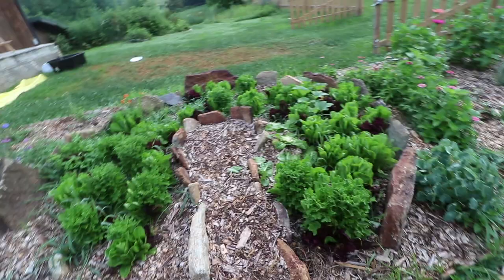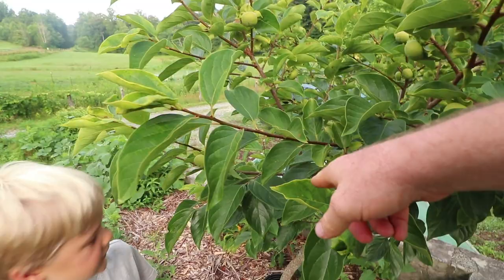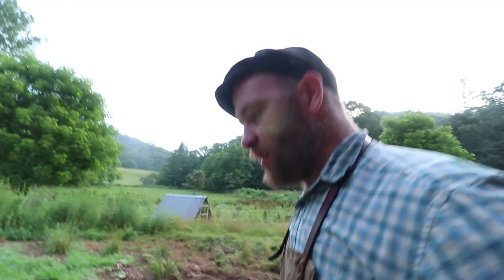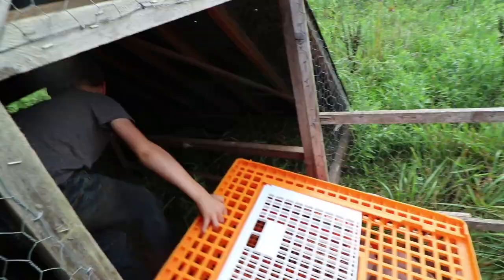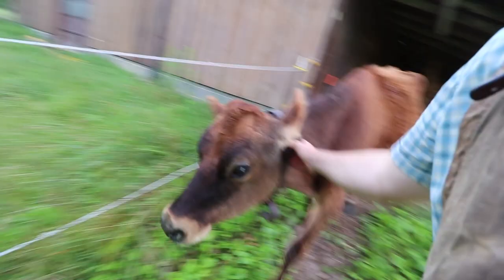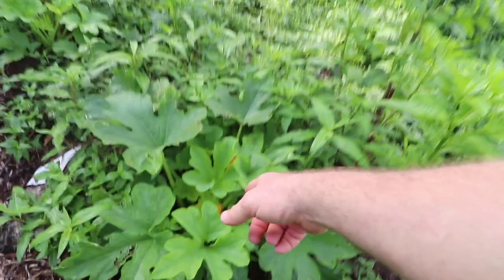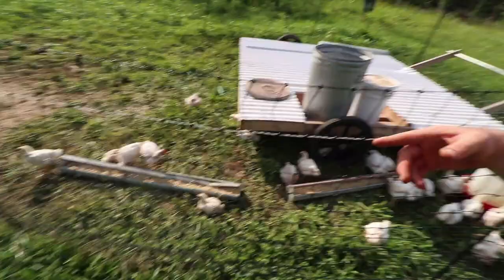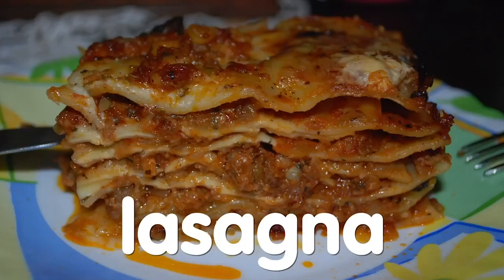Guineas on GRASS to rid farm of Lyme Disease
In this farm update: Guineas fowl to the rescue! Excellent free rangers and TICK eaters, therefor ridding out property of the potential of a Lyme disease infested tick. PLUS, Solar Oven Kickstarter and we check in on the garden, cats, dog, cows, sheep and more.

I’ve taught over tens of thousands of people to grow their own food.

INVEST in Your Food Growing SELF:

“Permaculture Chickens” Course teaches you everything you need to know for raising chickens from hatching to the plate

“The Great American Farm Tour” Documentary Bundle will INSPIRE you to Grow more of your own food

“DIY Abundance MEMBER Area” gives you my DIY video library (with a new one added every week). PLUS, a private community where you don’t feel so “crazy” and at the PREMIUM level, direct access to me